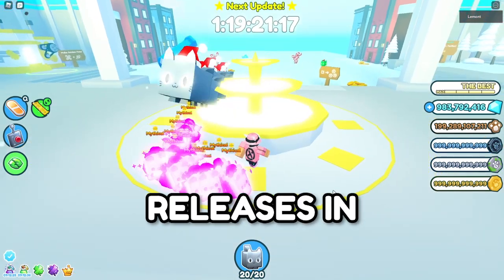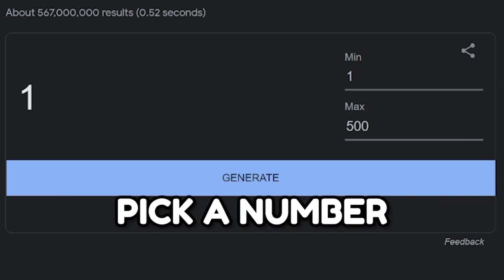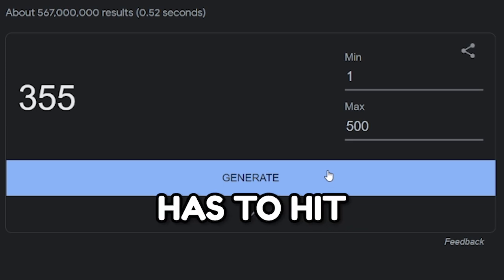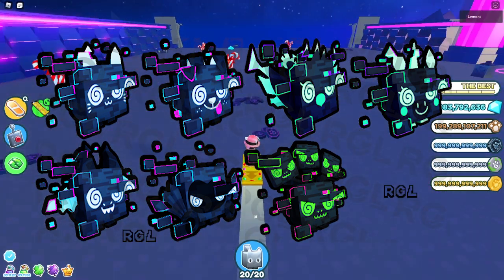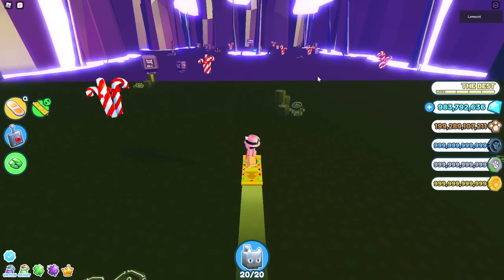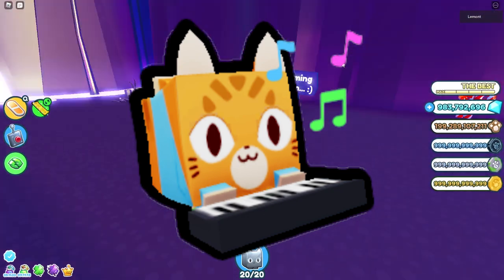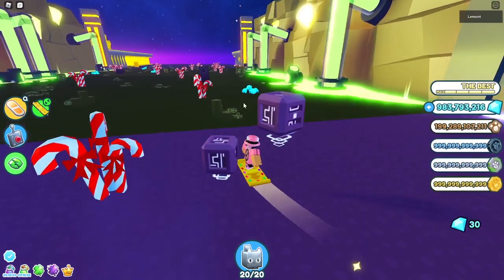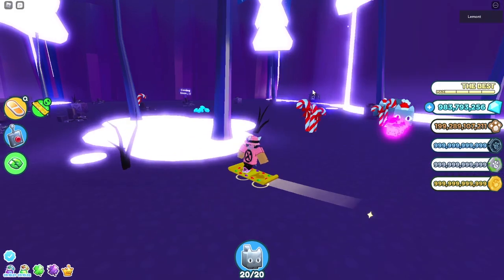👾 G̸̠̈́L̴͇͊I̷̠͐T̷͌ͅC̴̛̟H̶͍͝ UPDATE *INSANE PET* LEAKS AND MORE! (PET SIMULATOR X)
glitch pets egg area dominus cat dragon dog
huge festive cat huge santa paws robux egg new exclusive
hoverboard skins christmas quests super magnet gamepass
christmas part 2 event update leaks hoverboards winter
pet simulator x fuse fusing festive elf rainbow north pole wolf
huge dog
alien chest
aliens hoverboards
cursed egg
trade plaza
steampunk
DARK MATTER
25 billion area tech world and cyborg pets
PET COLLETION
Mythical Rarity
super rare pets
HAUNTED ISLAND
CANDY ISLAND
GHOSTS
mushroom king
duping
ancient island
Enchantments
Samurai Island
pet enchants
Enchanted forest
Fantasy World
Enchanted pets